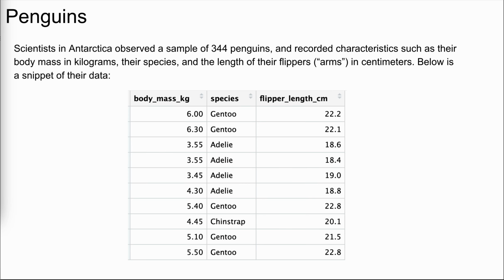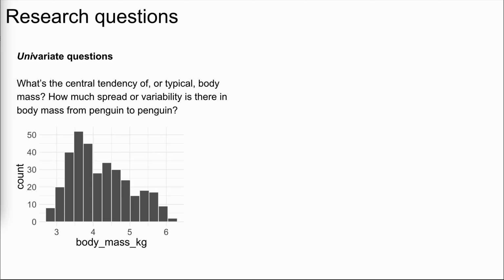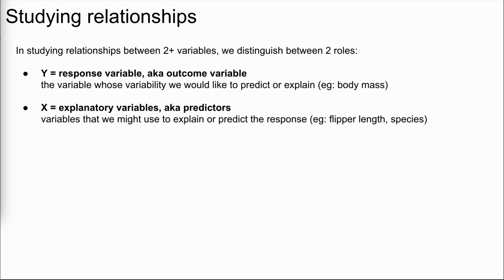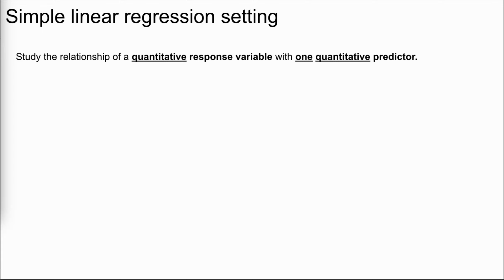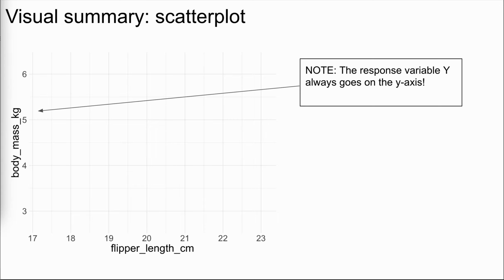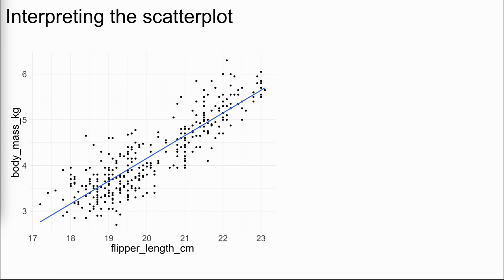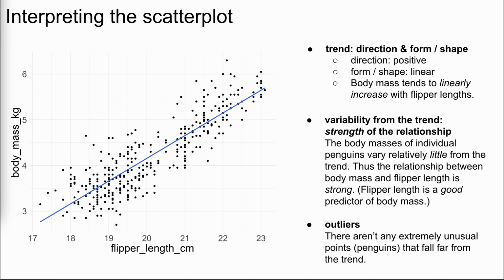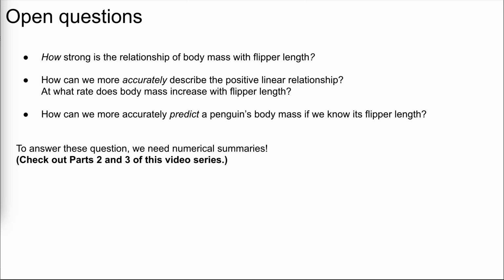intro stat: simple linear regression (part 1)